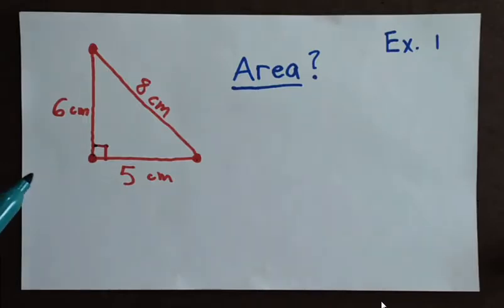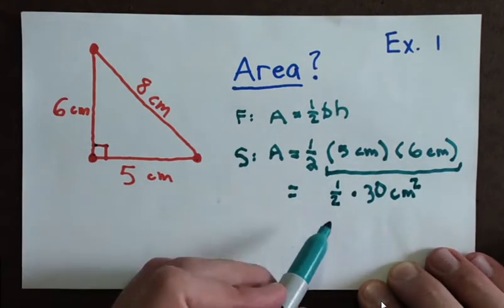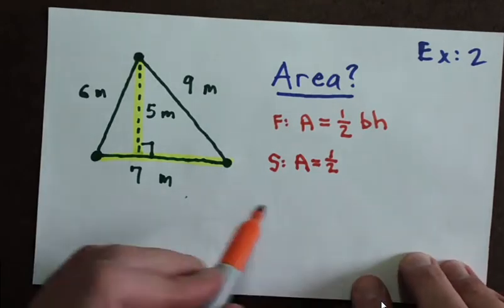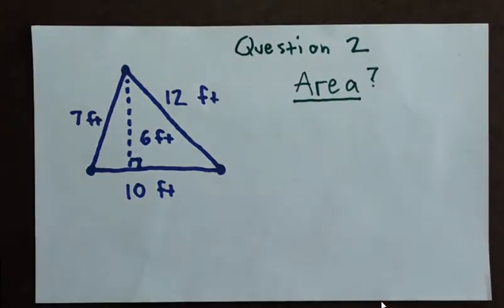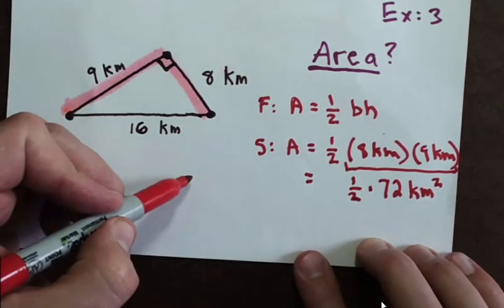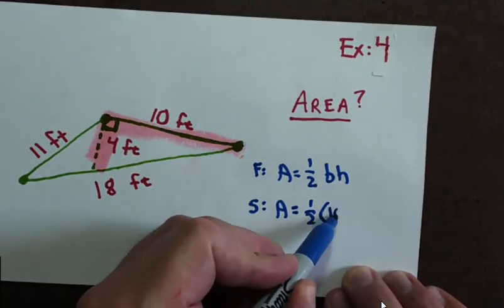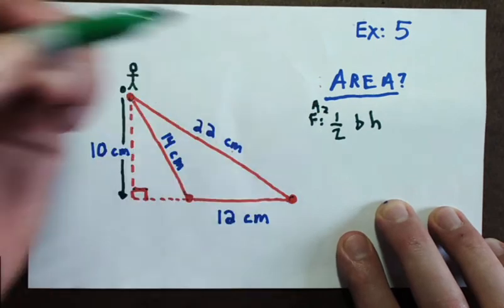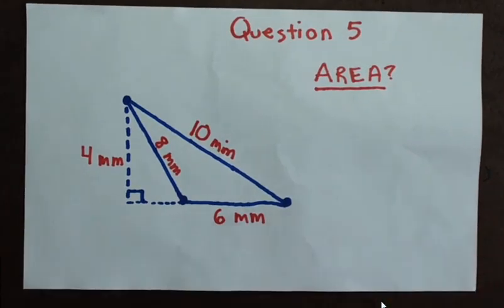16.1 Area of a Triangle